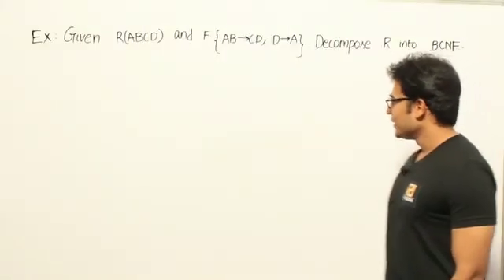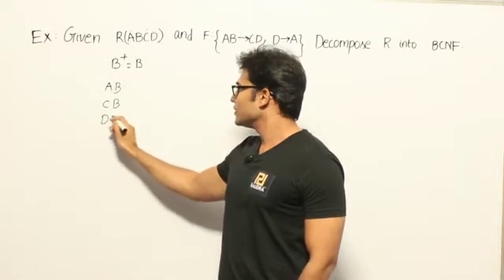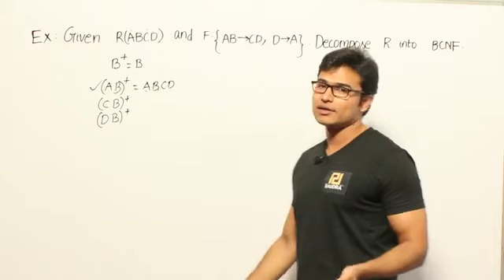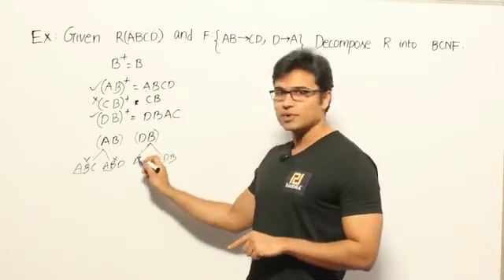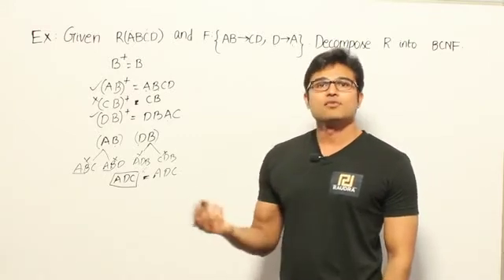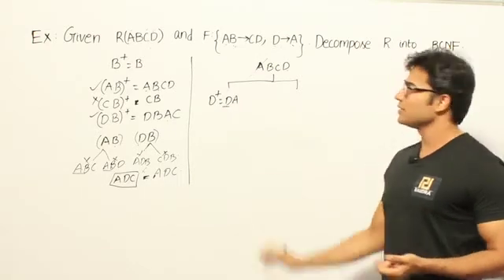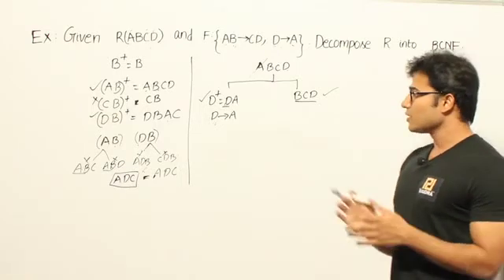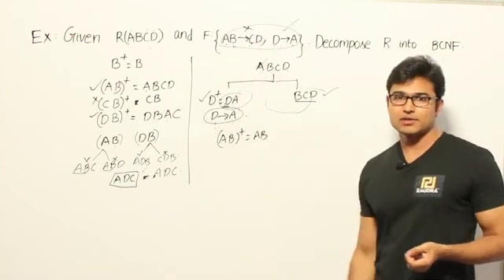BCNF EXAMPLE 6